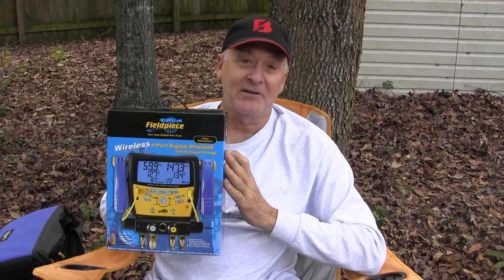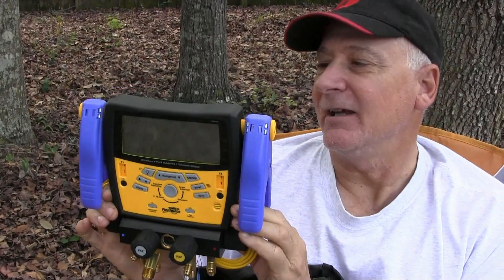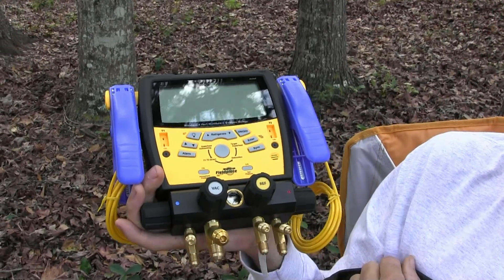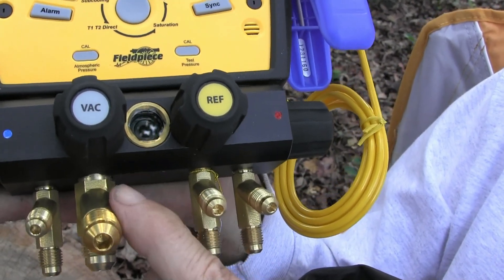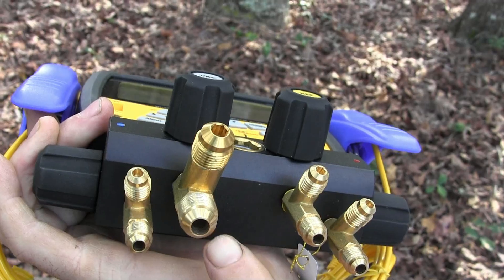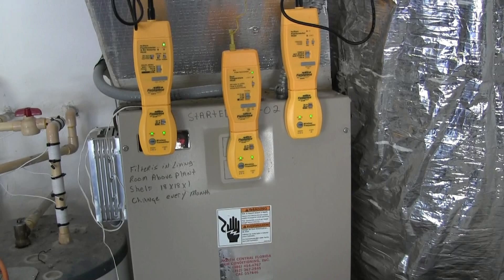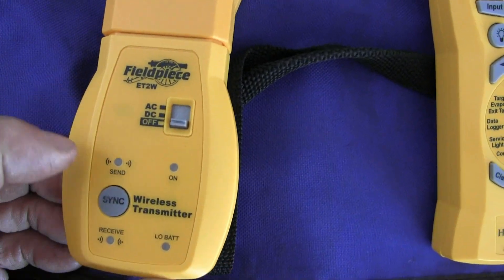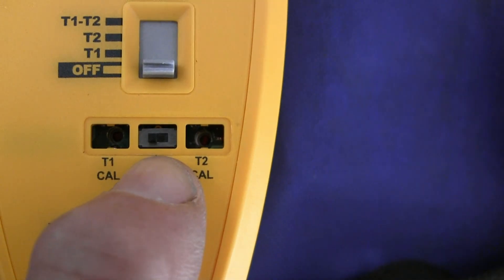HVAC Fieldpiece SMAN4 manifold, wireless HG3 and other devices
DFm8fbhU6c8EhwFAXy2MjA5MDGnBbJBntg